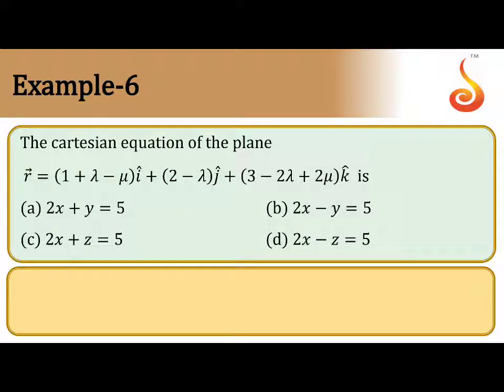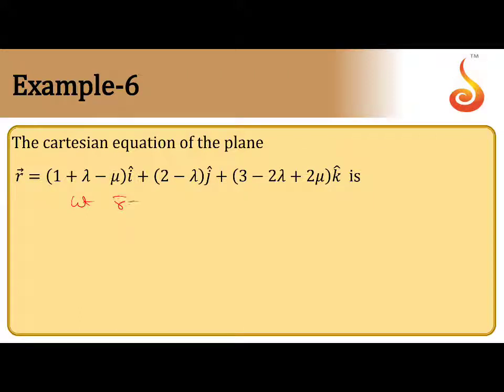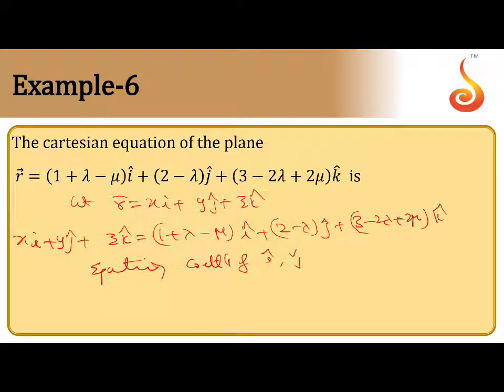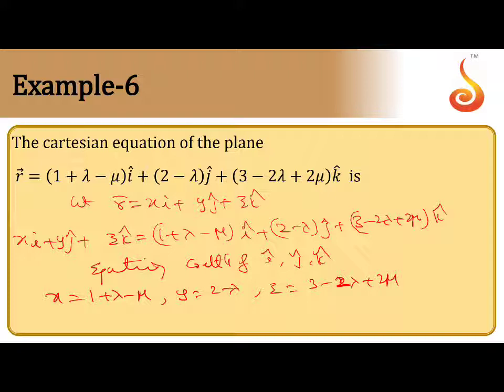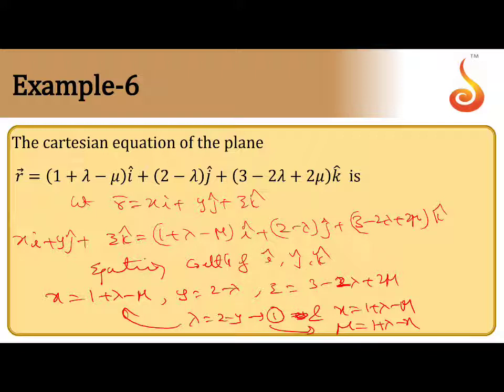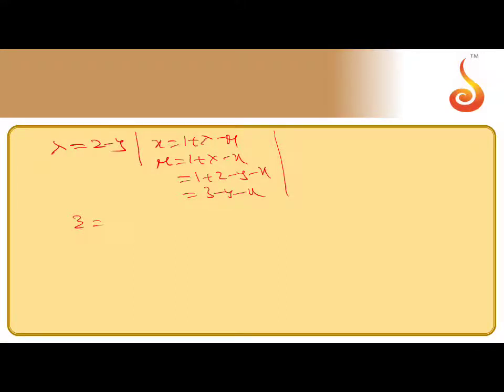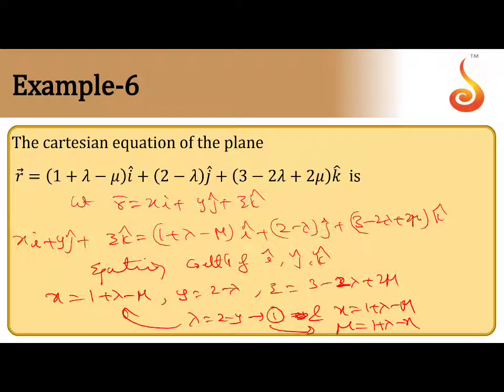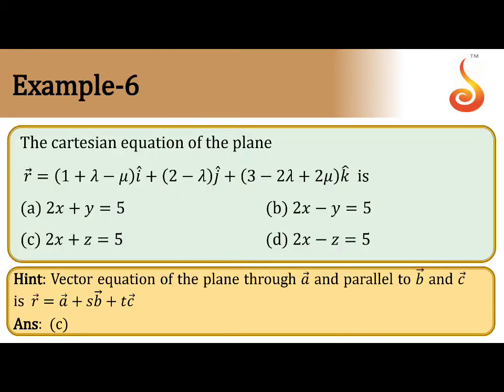PU 2 | JEE S2 | Maths | 3D Geometry | Lecture 05 | Slide 16 | EX 6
Welcome to Concept Videos for JEE! This slide will explain Example 6 of 3D Geometry. We are sure you will have an effective learning experience.